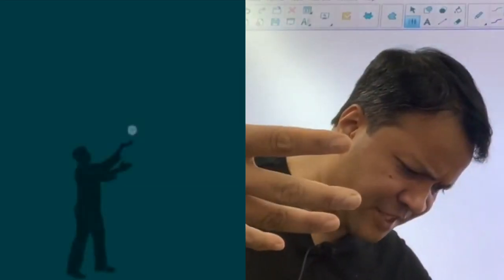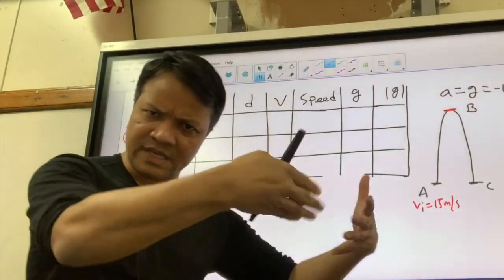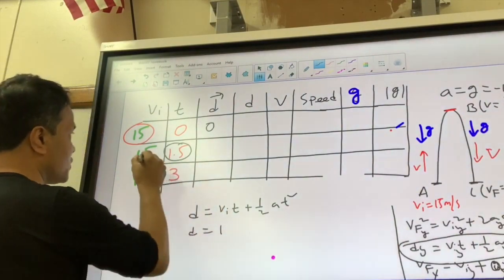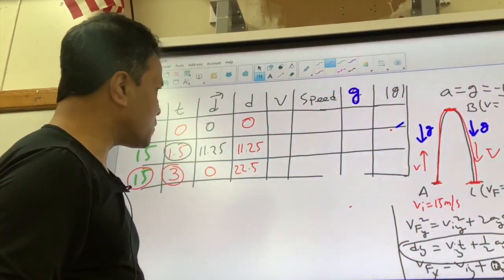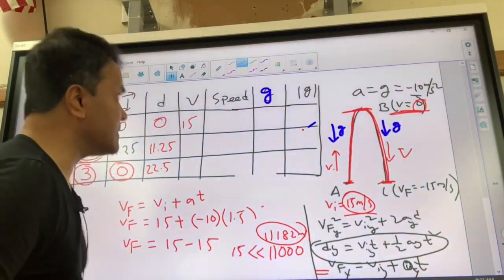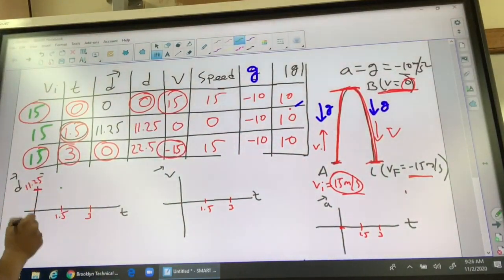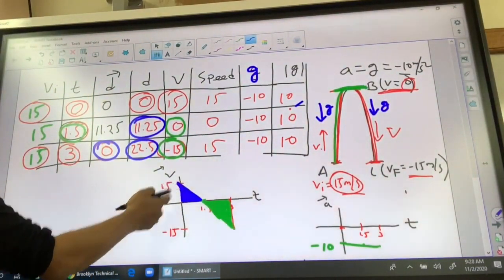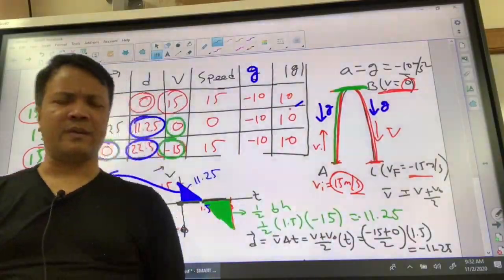FCT: Physics : Freefall --A ball is thrown vertically upward